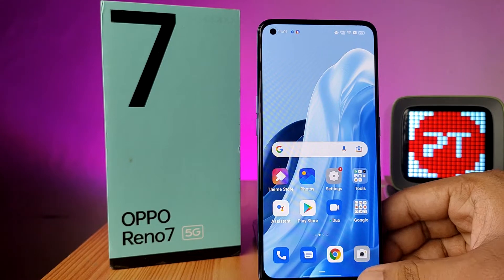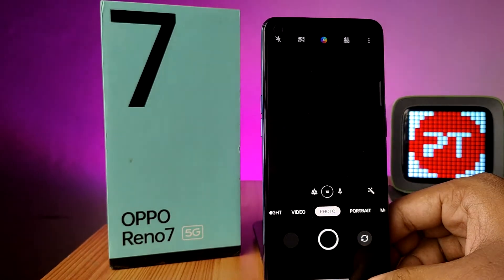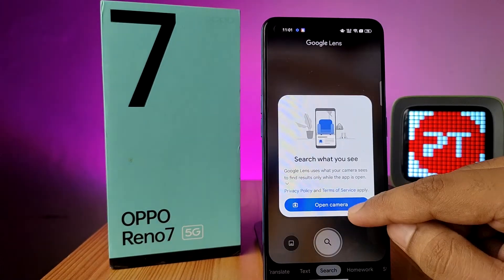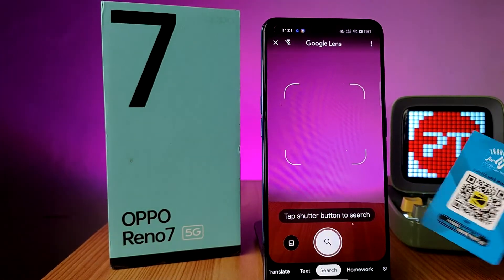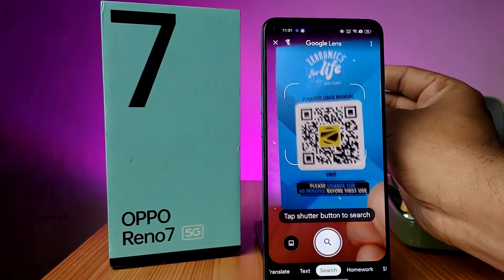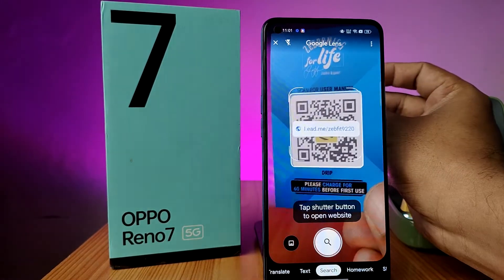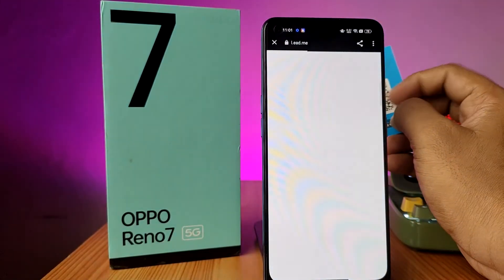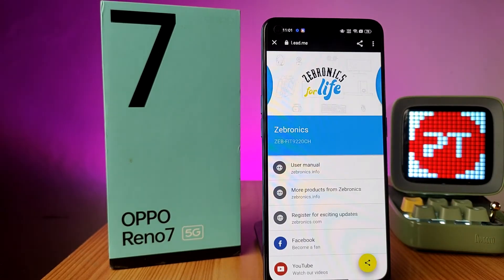How to Scan QR Code in OPPO Reno7 5G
Hey Friends  ! Checkout this new video of How to Scan QR Code in OPPO Reno7 5G